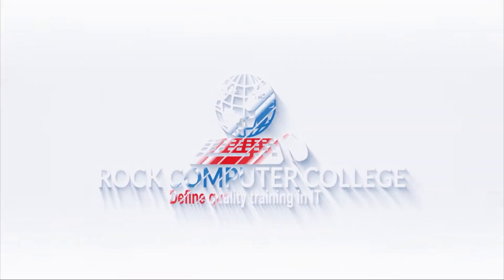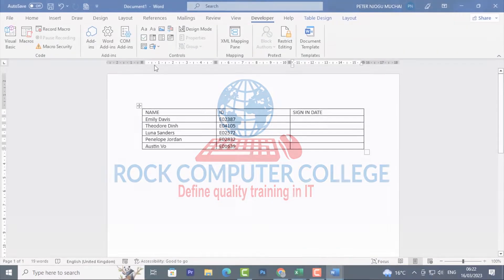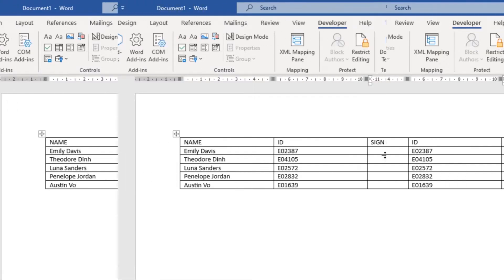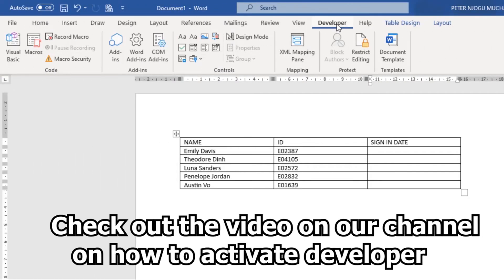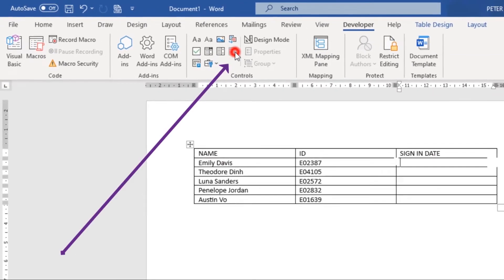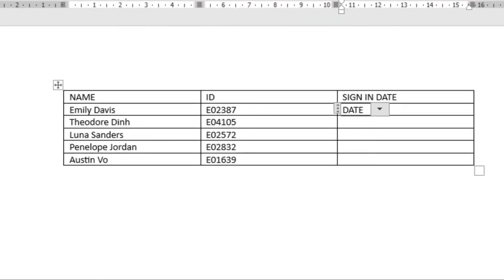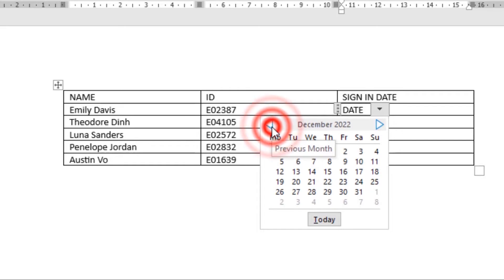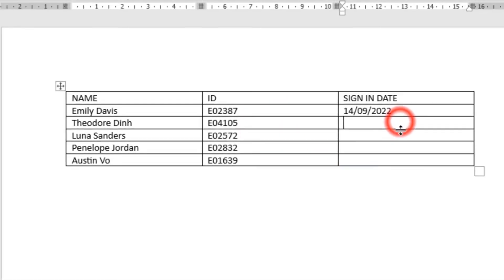How to Insert Date Automatically in a Table in MS Word / Simple Steps to Set Up this feature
Do you find yourself manually typing the date into your table every time you create a new document in MS Word? In this tutorial, we'll show you how to save time and increase efficiency by setting up automatic date insertion in your table.

This will eliminate the need for manual entry and ensure that your table is always up-to-date with the current date. We'll guide you through the simple steps to set up this feature, so you can spend less time on formatting and more time on content creation.